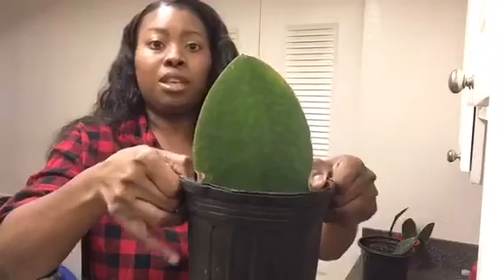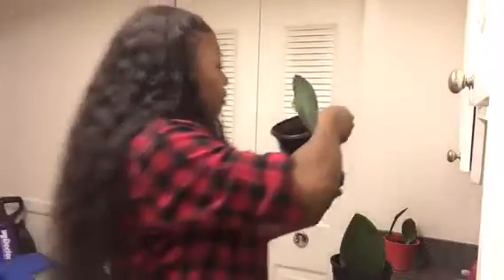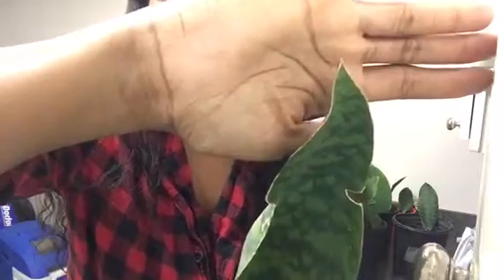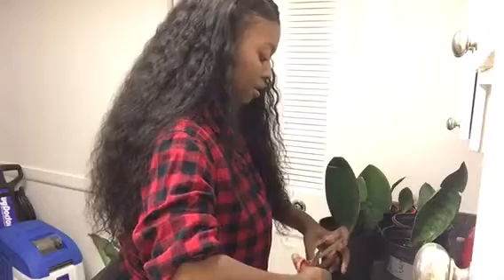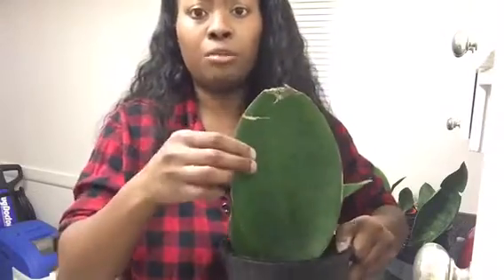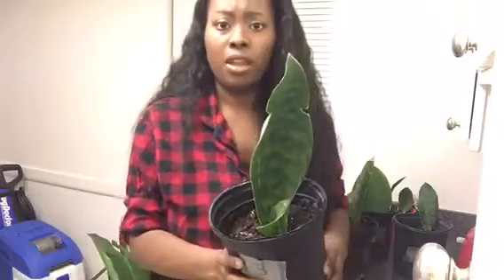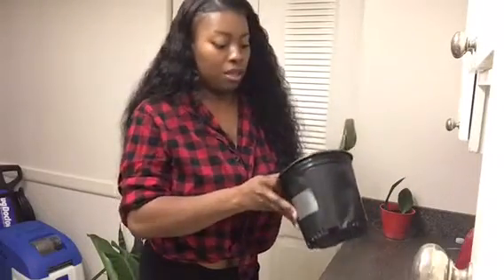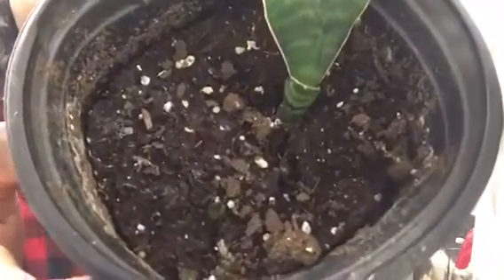Welcome to my huge cyber plant sale